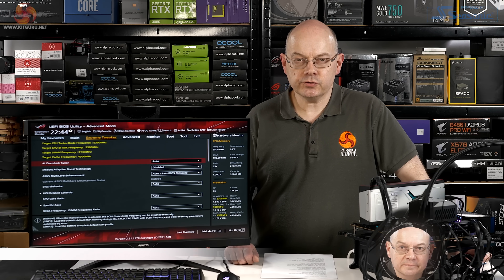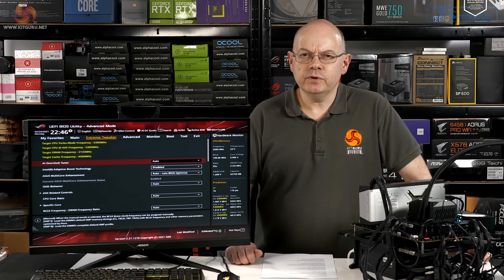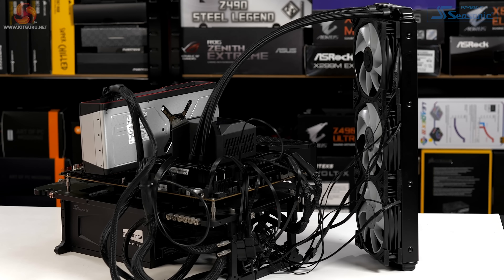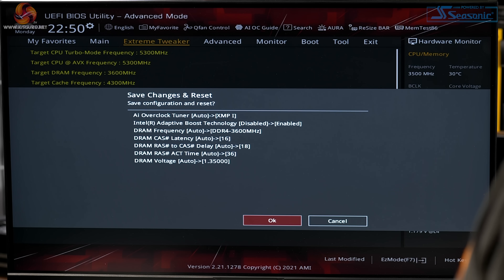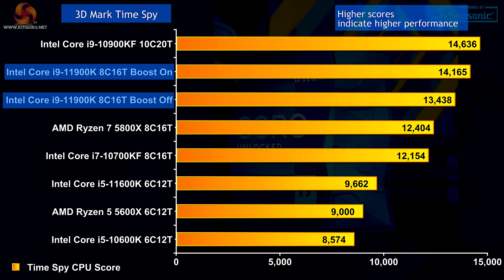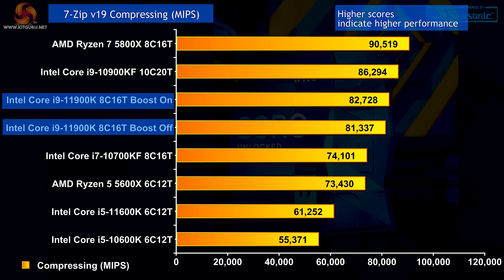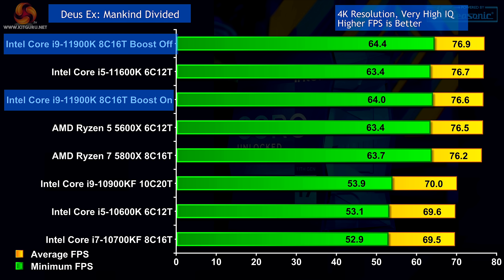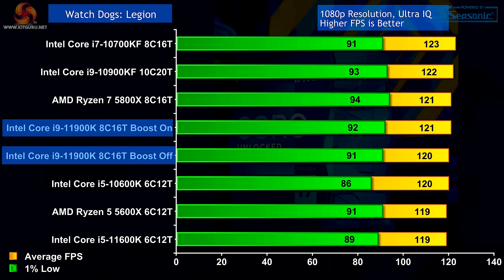Intel Core i9-11900K: It's not Rocket Science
Leo has spent some time with some Intel samples for launch today, and our first article (with more coming soon) features the i9 11900k. It's certainly an interesting step for Intel, and one that LEO feels isn't even a step forward. The pricing? Well its currently around £550 in the UK, which doesn't make a whole lot of sense. If you can get the 10th generation processor it seems like a better bet right now

He explains why in detail.

00:00 Start
00:15 Summarising
03:03 A quick look at the system / Adaptive Boost
06:48 A bit of a mess really
08:55 A look at performance graphs
10:54 CPU Power Draw and Temperatures
11:43 Gaming Performance
12:45 Handbrake tests
13:17 Pricing discussion / woes
15:00 Should you use adaptive boost ?
16:37 Why has Intel even bothered to launch Rocketlake?
18:30 Adaptive boost has killed overclocking

KitGuru uses a variety of equipment to produce content:
As of February 2021: